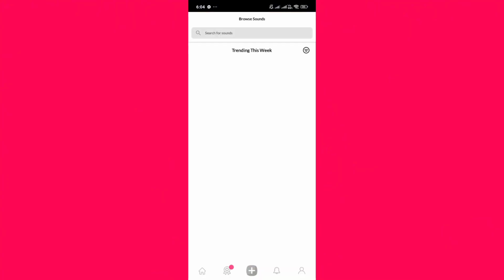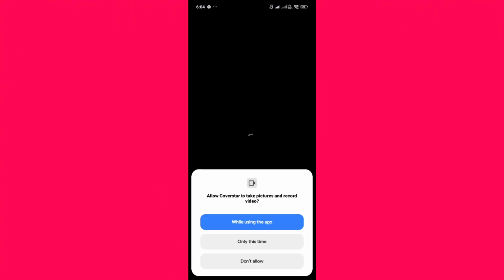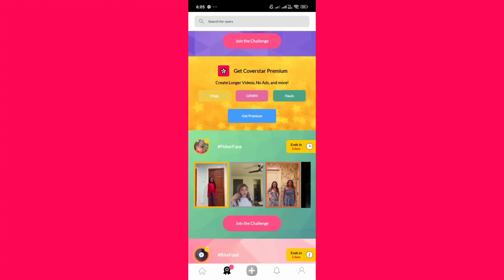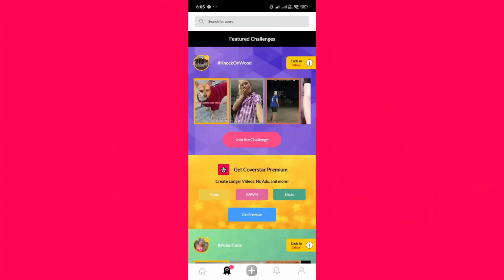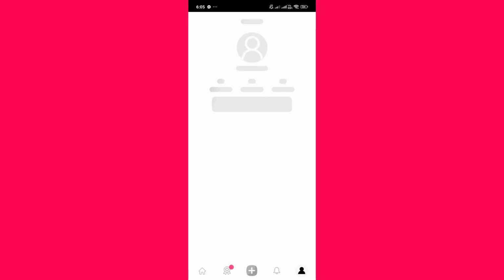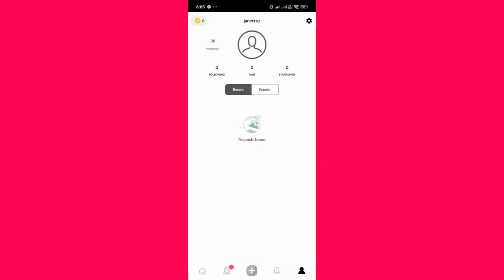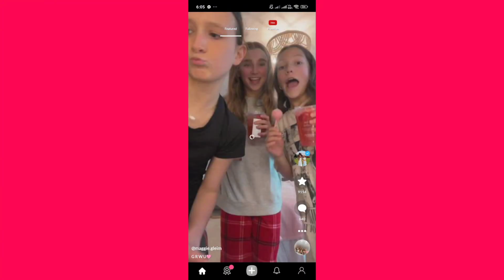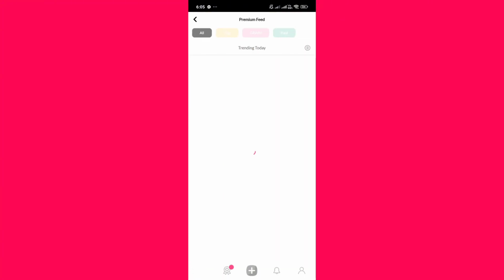How to Go Live on CoverStar Step by Step (2026) — Full Step-by-Step Guide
🎙️ How to go live on CoverStar (2026) — a complete step by step walkthrough covering everything you need to set up and start your first live stream on CoverStar without running into the common setup errors that trip most new users up. If you've downloaded CoverStar and can't figure out how to get your live stream running, this guide covers it all in one place.
WHAT YOU'LL LEARN:
✅ What do you need to set up inside your CoverStar account before you can actually go live for the first time in 2026? ✅ Are there follower counts, verification steps, or account requirements you need to meet before CoverStar unlocks the live feature? ✅ How do you improve your CoverStar live stream quality and avoid the most common technical issues during a broadcast in 2026?
MINI-FAQ:
How do you start your first live stream on CoverStar in 2026? Do you need a minimum number of followers to go live on CoverStar? Why is the CoverStar live button not showing up on my account?